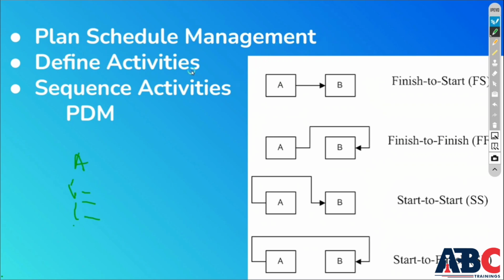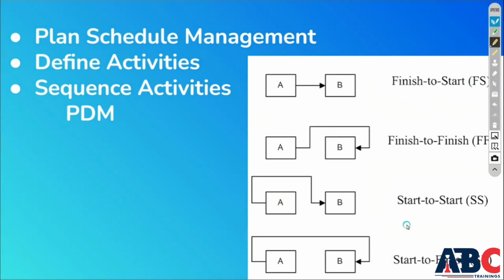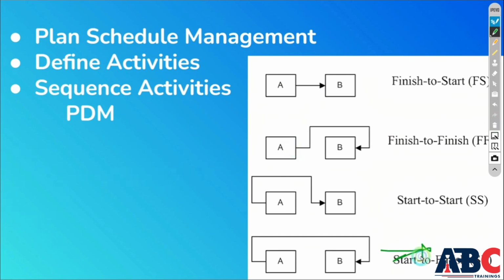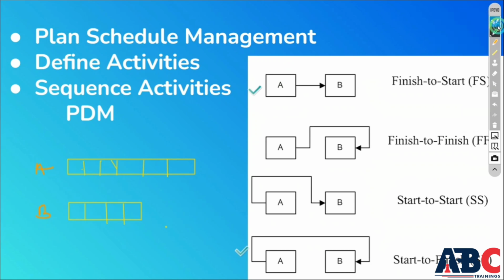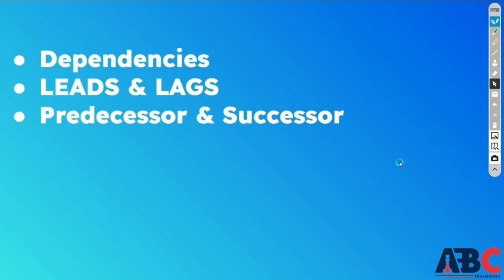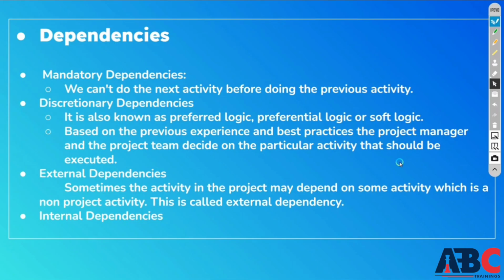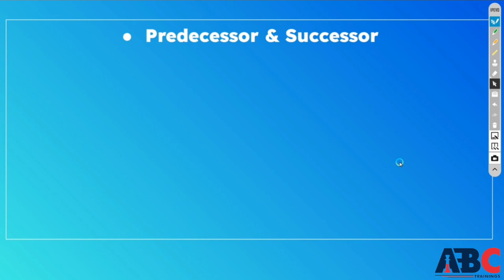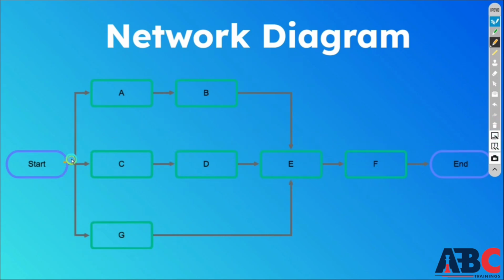ESSENTIALS COURSE IN MSP WITH PPM CONCEPT - EPISODE 7